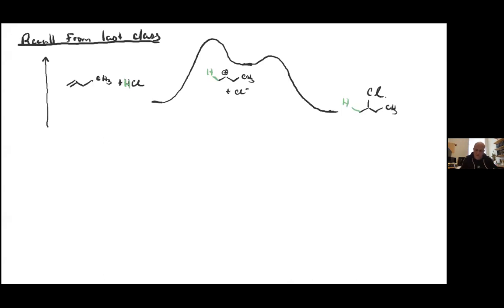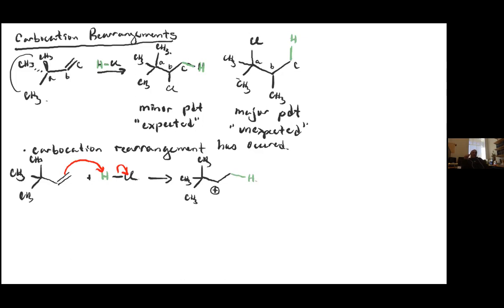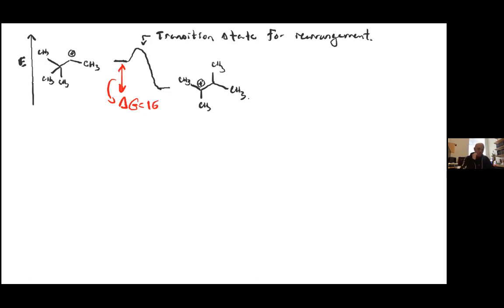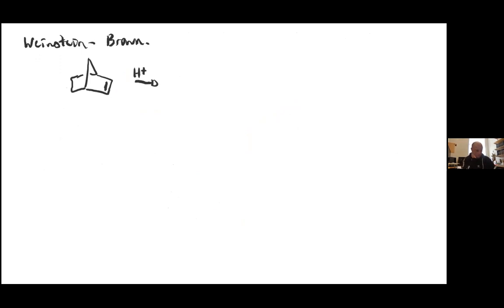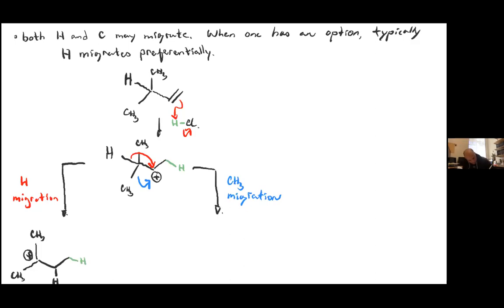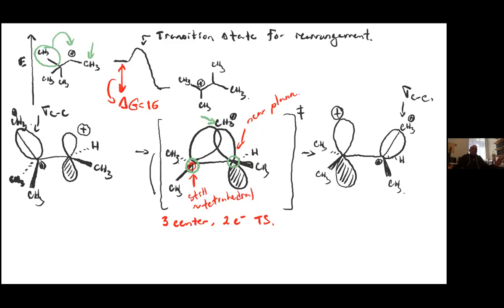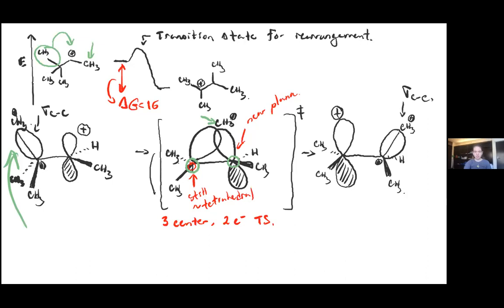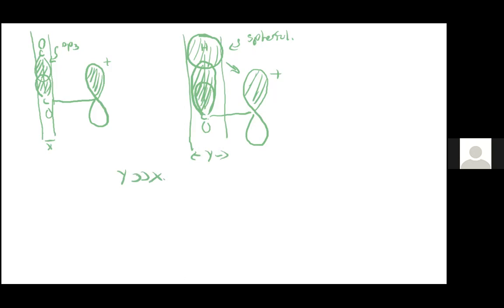Lecture 10 and Office Hours